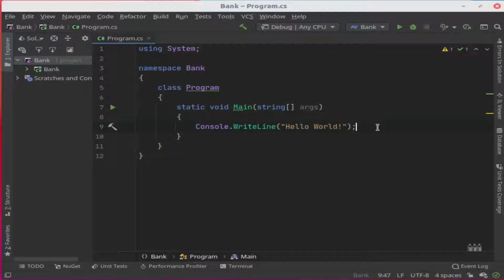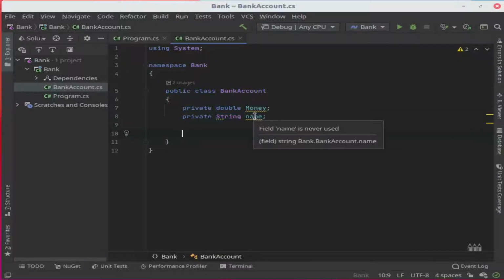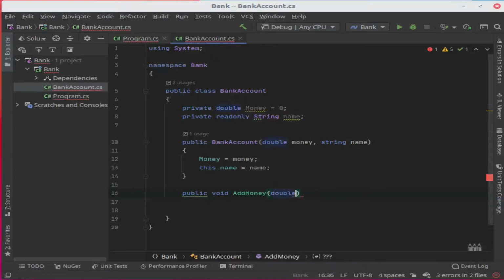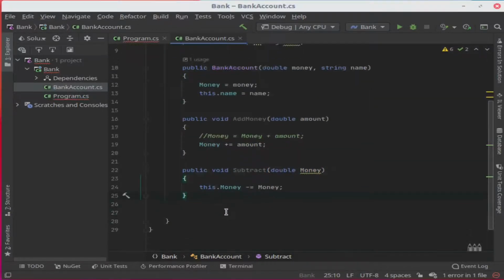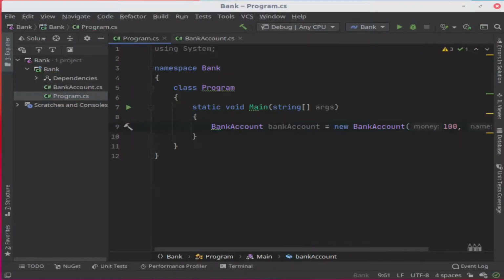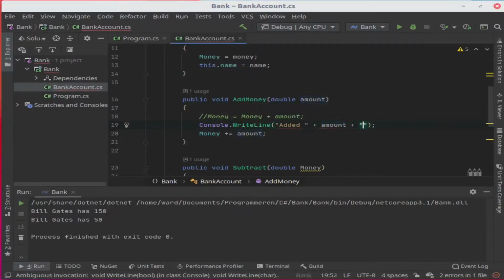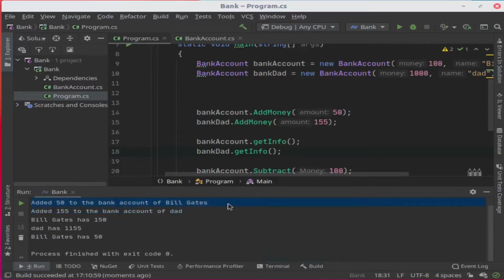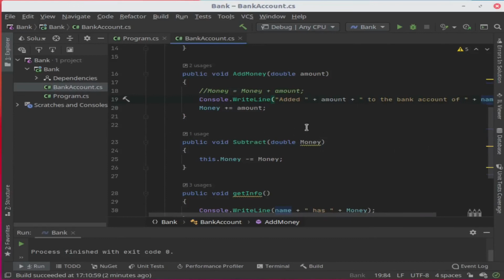C# - Very Basic Bank Application